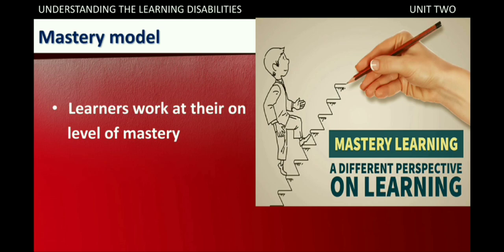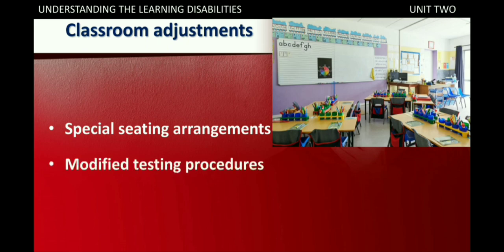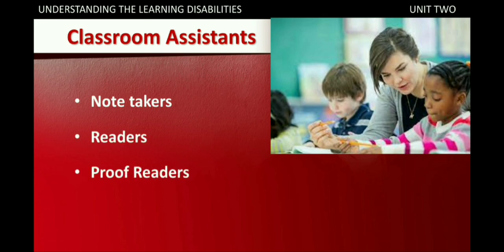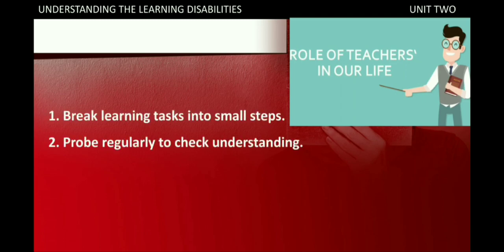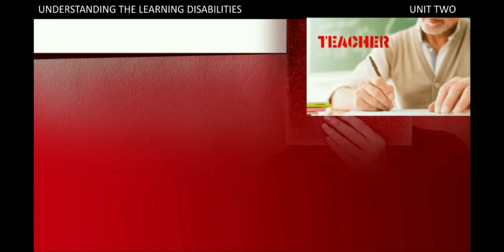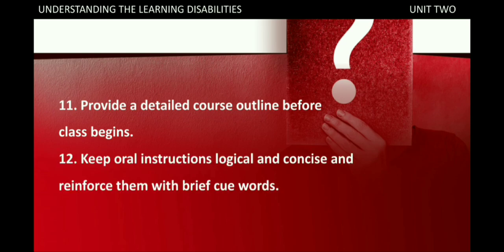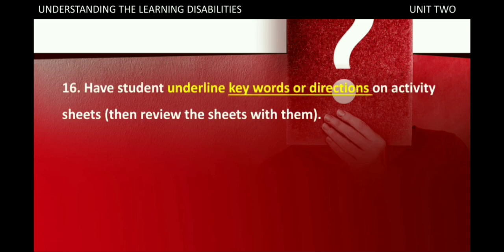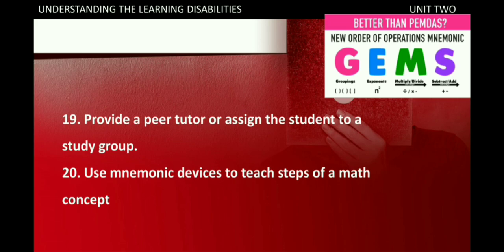understanding learning disability 04 # role of teachers #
This video is the part of the BEd syllabus of Tamilnadu teachers education university(TNTEU).This is the last video of the lecture series of the chapter understanding learning disability. This is the second chapter of the Second year BEd subject creating an inclusive school .